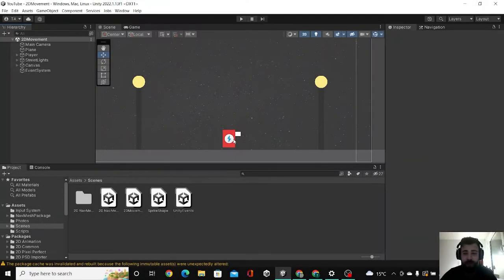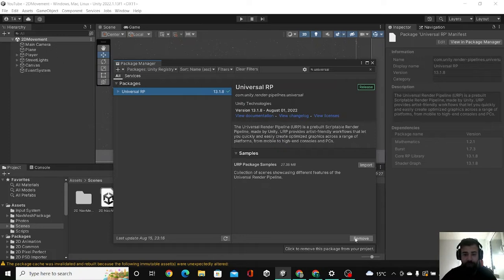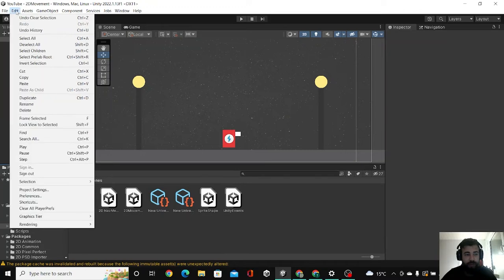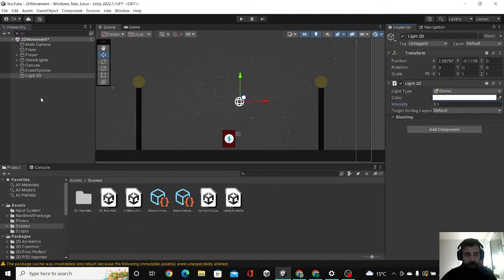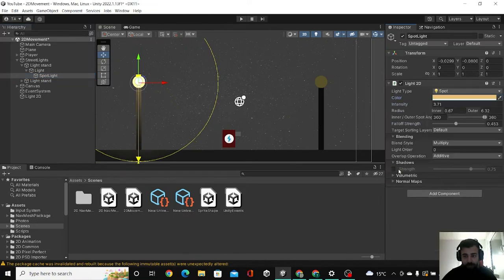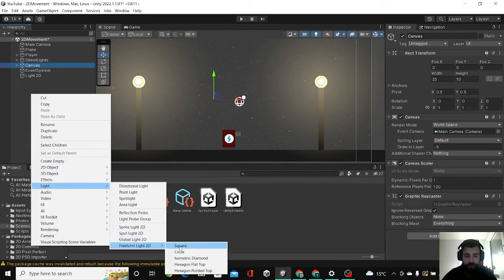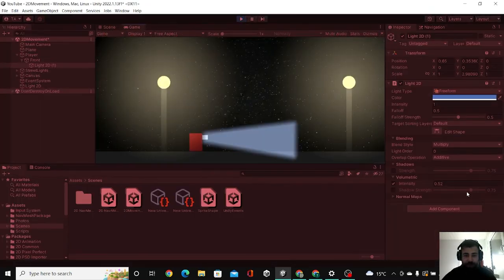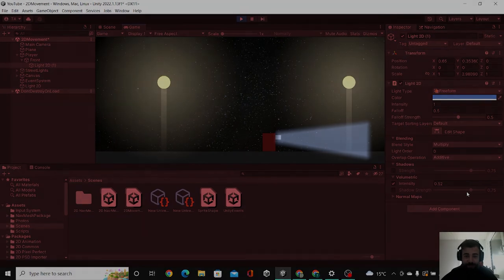2D Lights | Unity Game Engine (In 1 Minute)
In this Unity Tutorial we will learn how to use URP and 2D Lights, create beautiful 2D Lighting.

Night, Environment Lights, Stars, Ambient lights, Glow and street lights.

Let's make 2D lights using the new Universal Renderer Pipeline in Unity 2022!